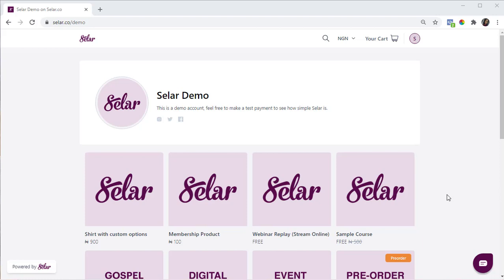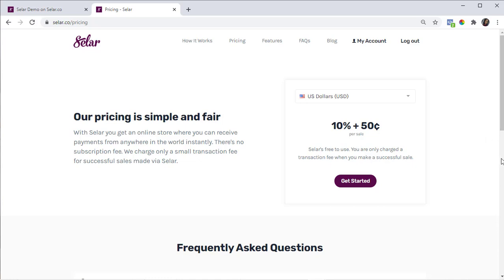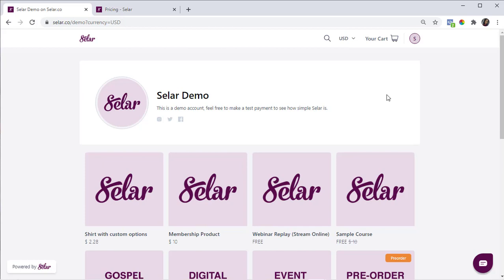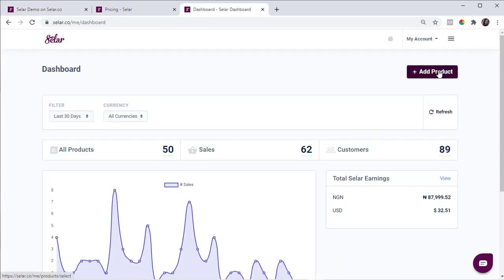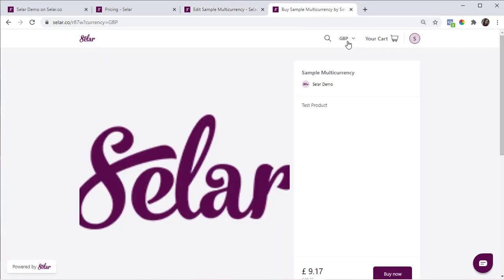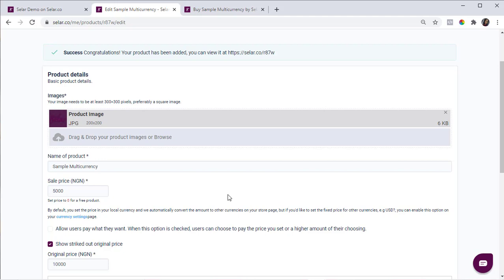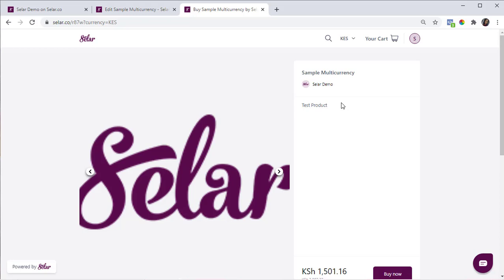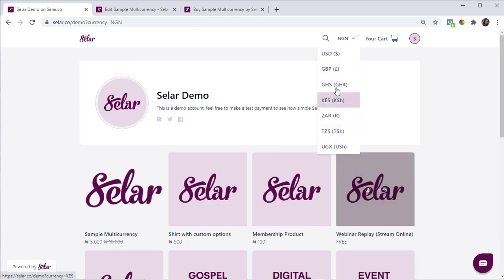How Multicurrency payment works on Selar - Everything you need to know.